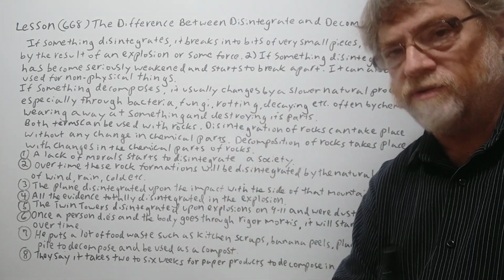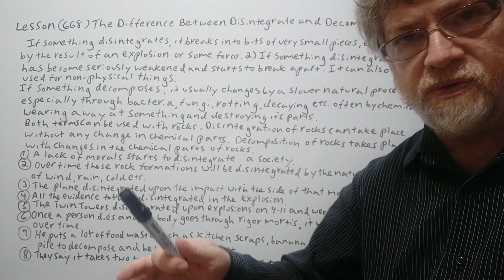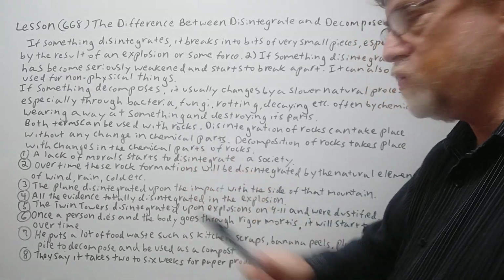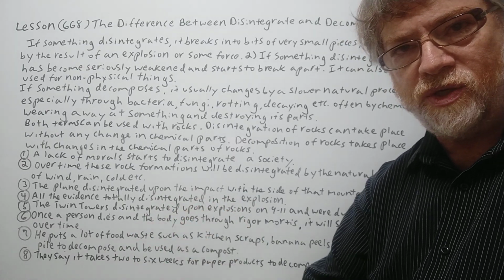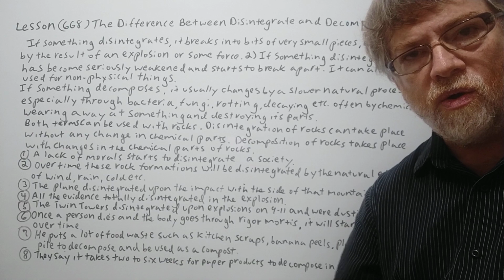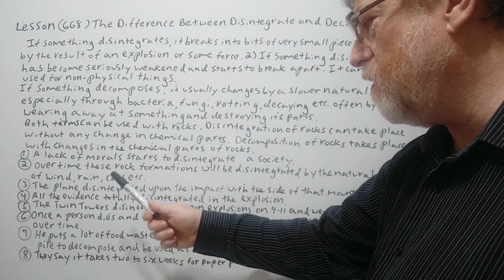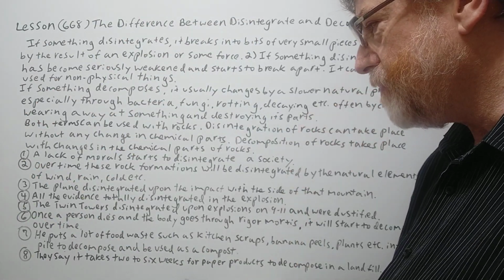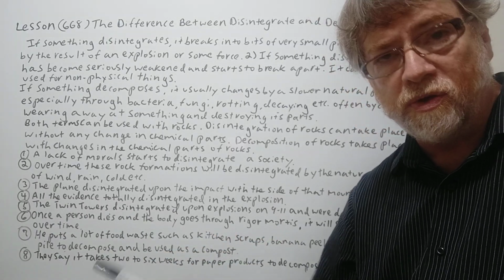The Difference Between Disintegrate and Decompose Lesson (668) Tutor Nick P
In this video, I will cover the differences between these two terms and try to give hints when one is more likely to use one instead of the other as well as giving example of their use.